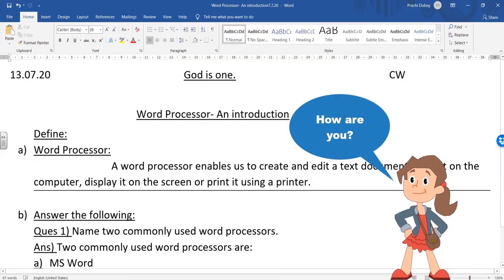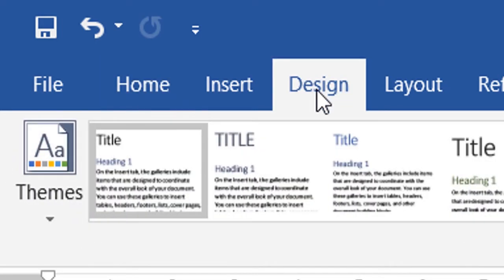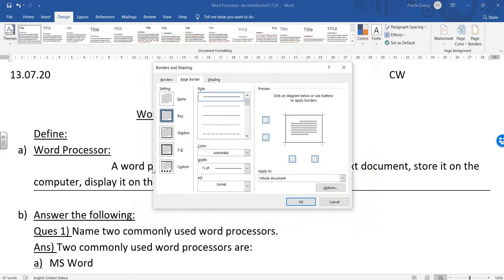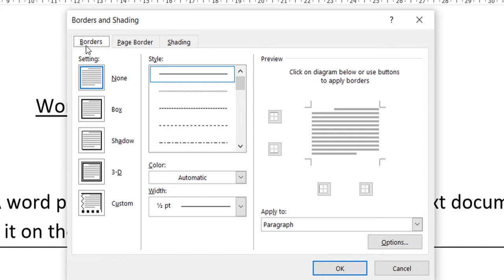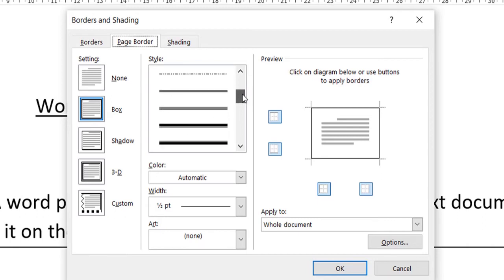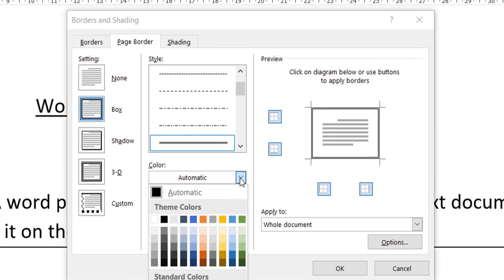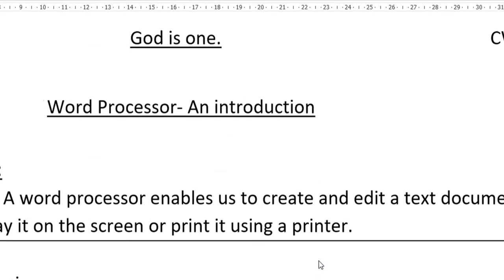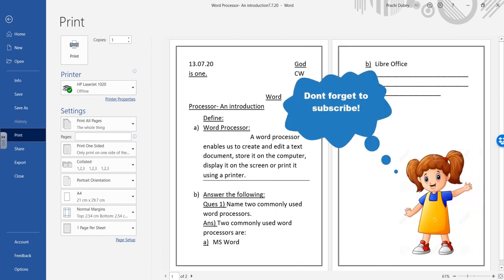ADDING BORDER MADE EASY in your Word document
This video is about how to add border in your text document.